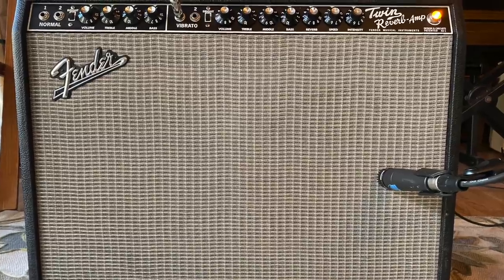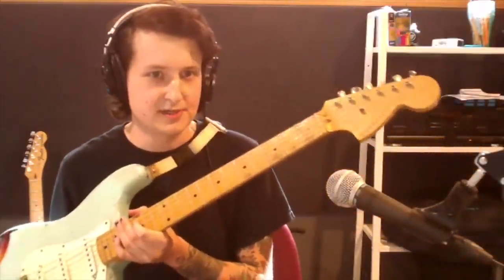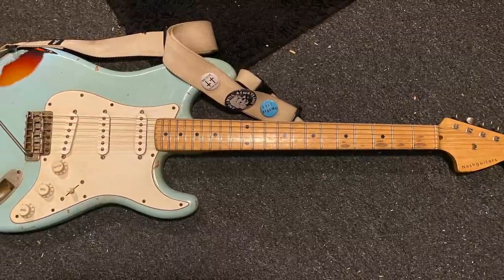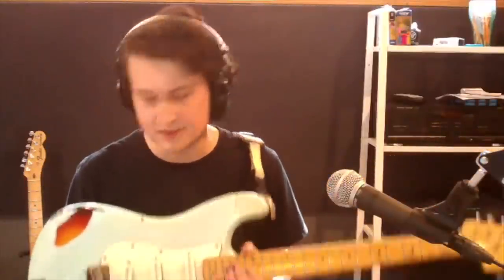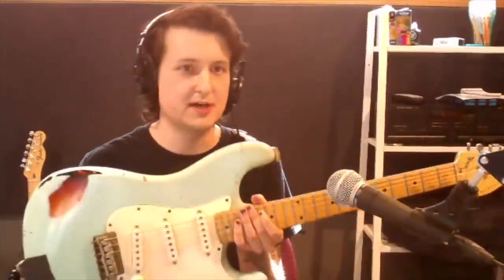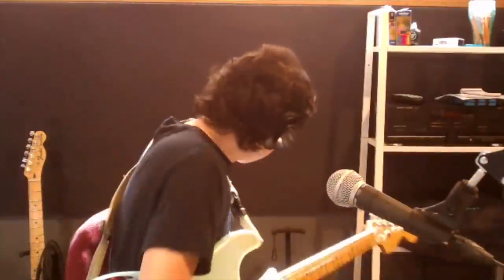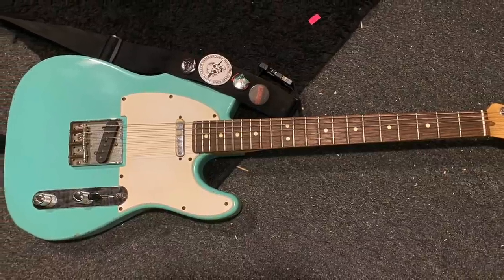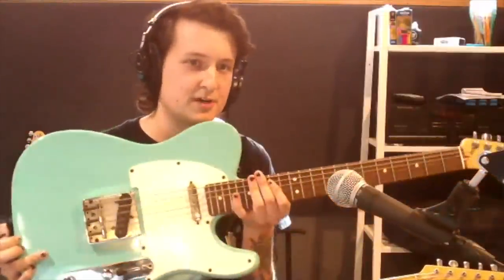Why Touché Amoré Uses Single Coils - Rig Rundown Trailer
See how @toucheamoreband guitarist Clayton Stevens fuses stinging single-coils, subtle atmospherics, and a tour-tested signature drive to set off his harmonious slash-and-thrash, post-hardcore clang.